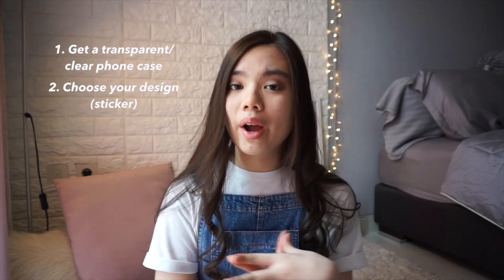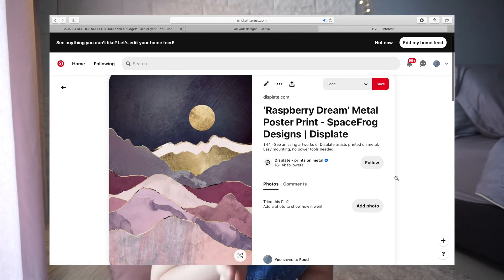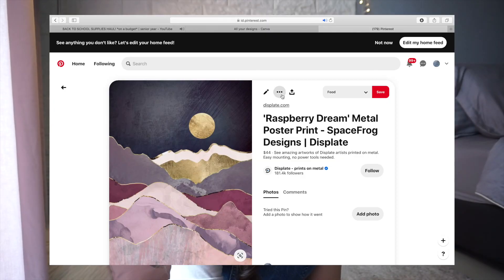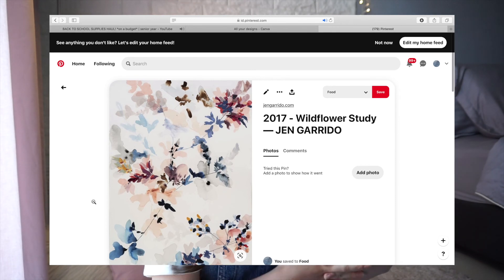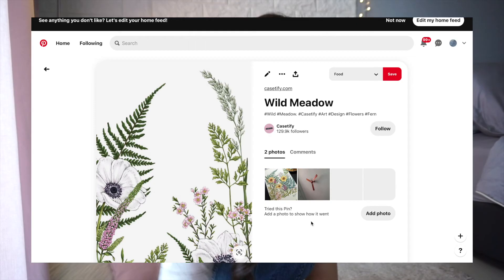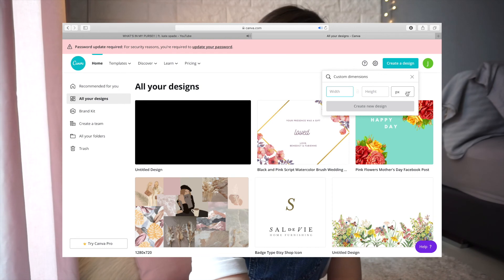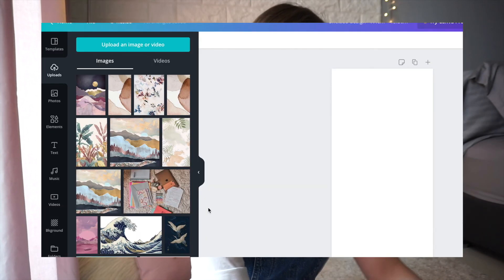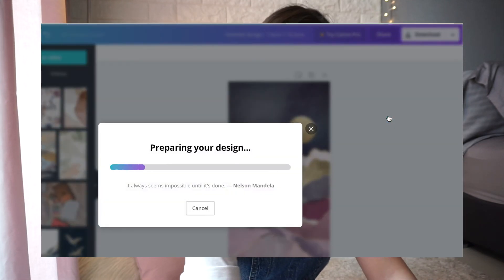DIY Aesthetic Phone Case 2020!!